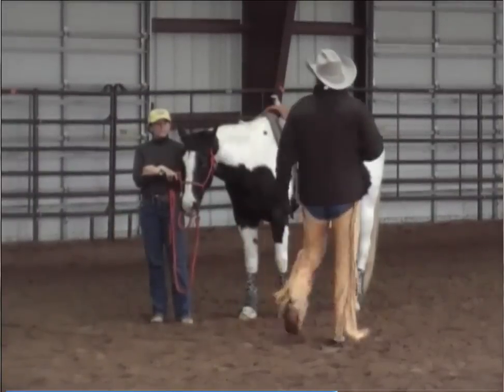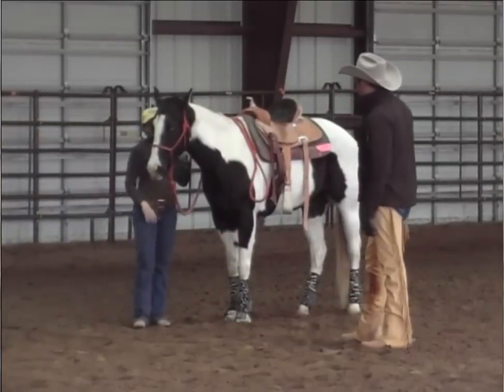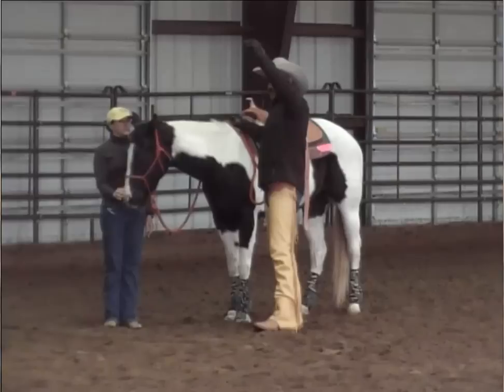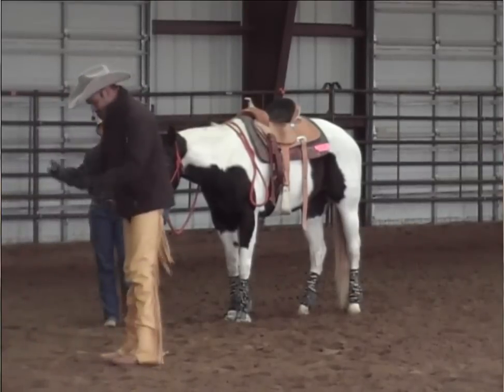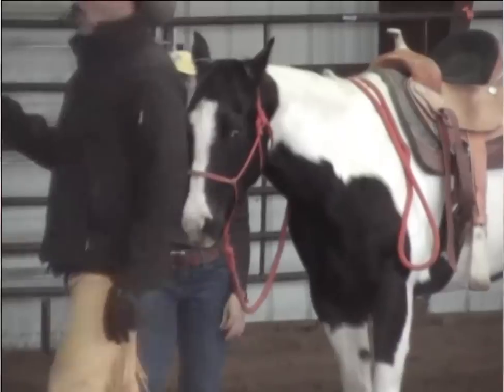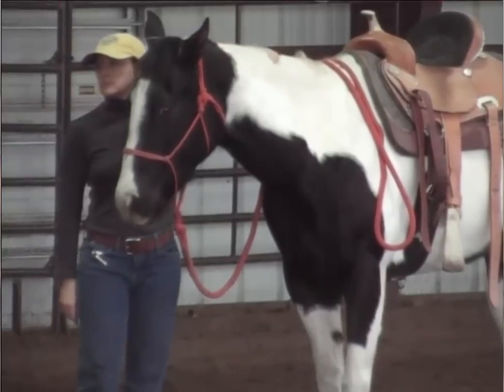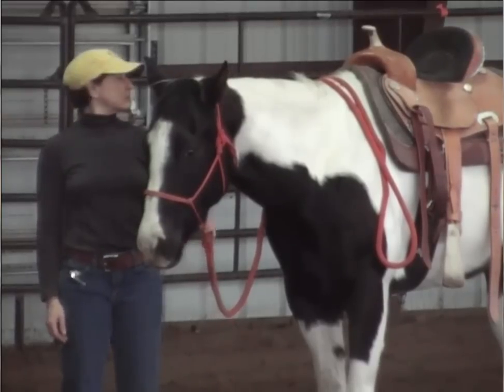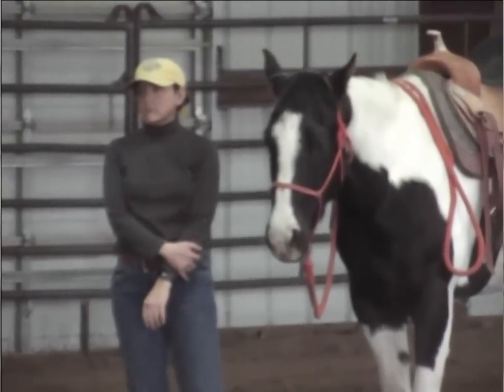Vertical and Right Shape from the Ground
What is Vertical and what is a Right Shape?  How do we get there with our horse?   Join Stormwalker Ranch and the Cowboy Dressage group of Oklahoma  for a quick three minute clip with Rudy and one of his premier students demonstrating Vertical and Right Shape from the Ground!